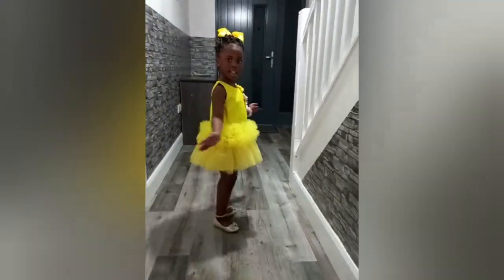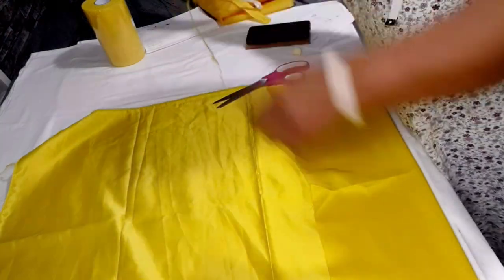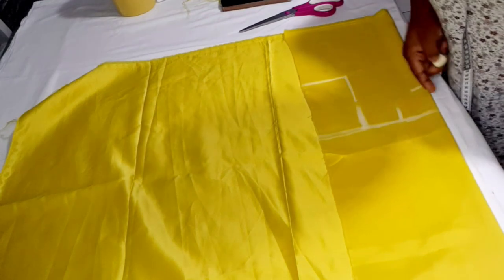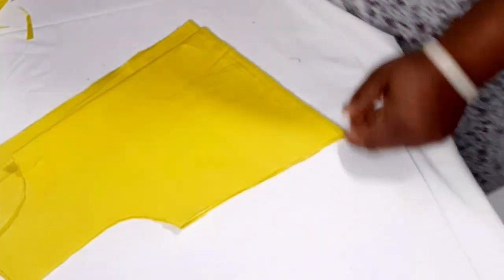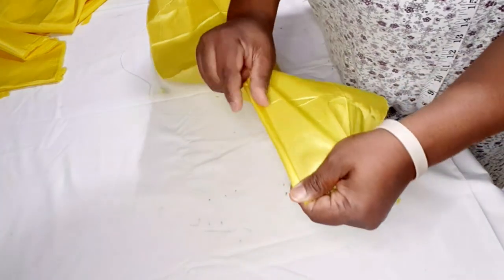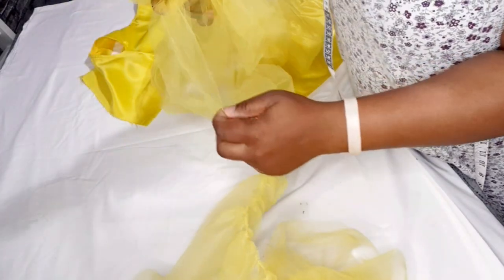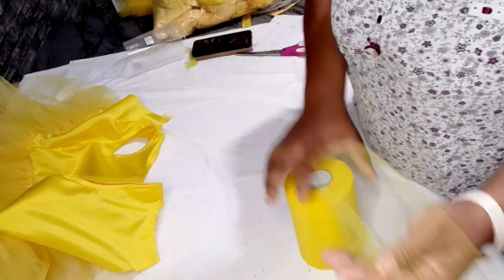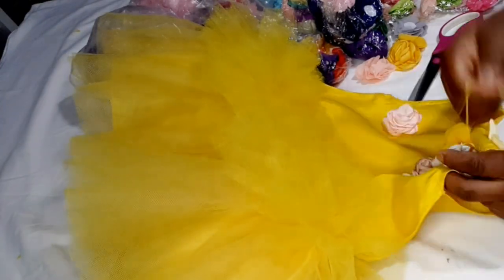How To Cut And Sew A line Dress With Tulle Ruffles Hem For Girls/DIY kids birthday outfit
Hi fashion friends in this video I will be showing you how to cut and sew this A line dress with tulle ruffles at the hem it's so simple and easy to understand.

Materials used
Duchess satin
Taffeta
Tulle